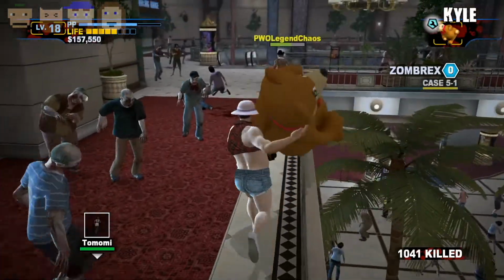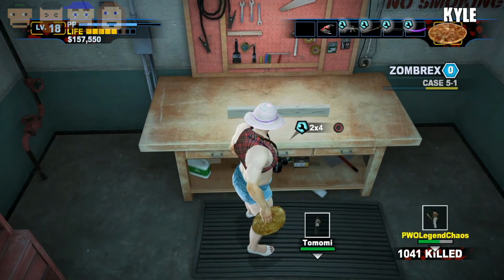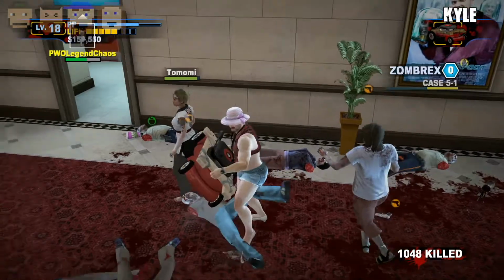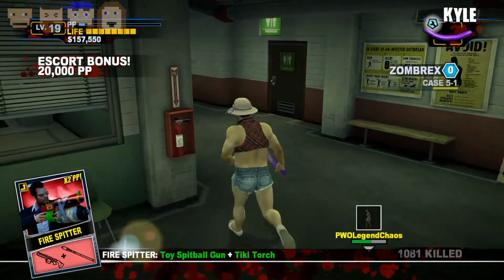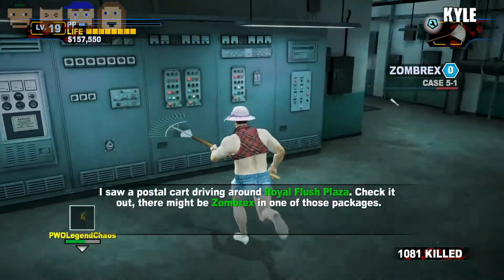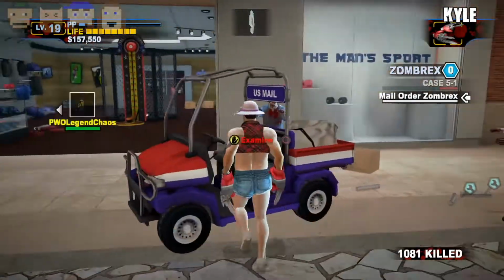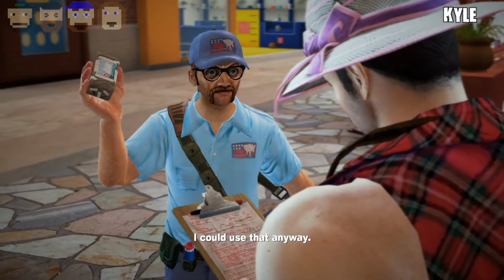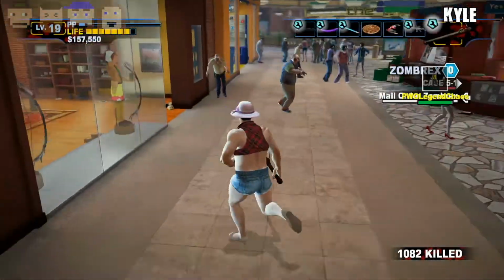DEAD RISING 2: OFF THE RECORD - EPISODE 33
We safely escort Tomomomomomoi to the safe house.  The Dan Aykroyd duo have a new problem.  This time it is with the mail service in Fortune City.  How will they resolve this issue with our newly met American Hero?

*Dan's footage disappeared so it is only from Kyle's pov

And be sure to follow our twitch channels!